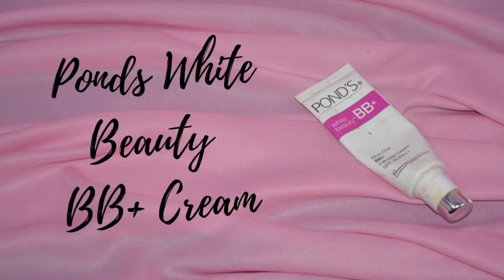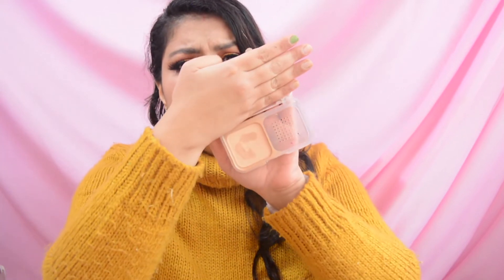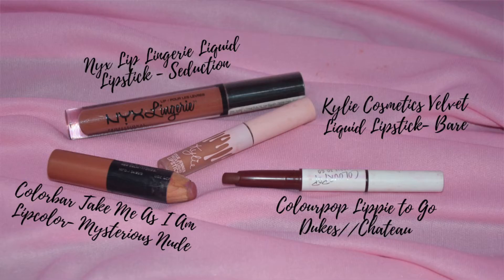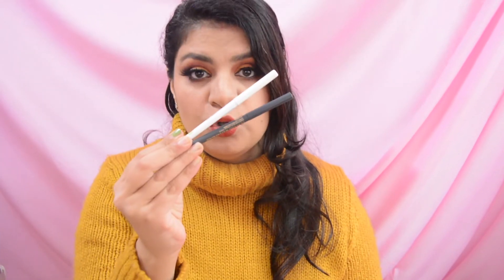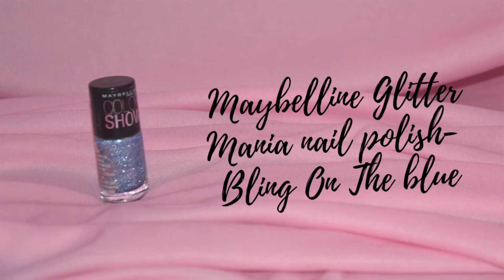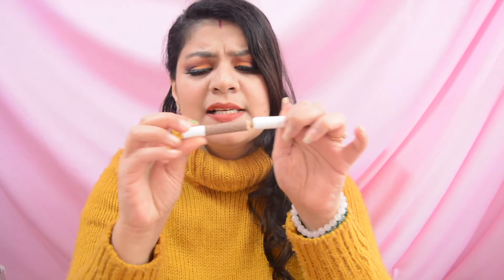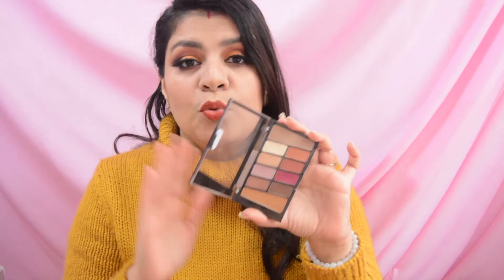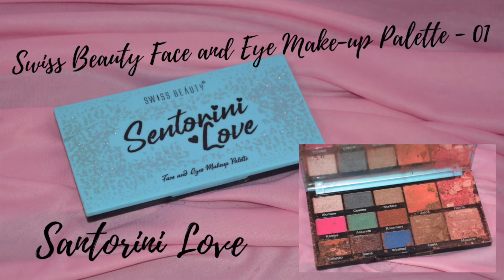Project Pan 2022 Introduction | Products that I am planning to finish in 2022 | crazyaboutcolors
Hello Everyone!

Today's video is an introductory video to my Project Pan 2022 where I am sharing all the 22 products that I am including in this year's Project Pan.
For more details on the products and to know the basic concept of the project pan watch the video!

COPYRIGHT :
Everything on this channel is created by the owner (Swati Sharma) of this channel, using any of the content without my permission is not granted.